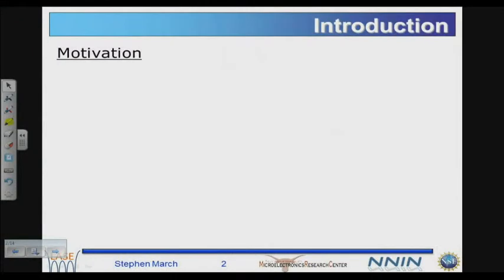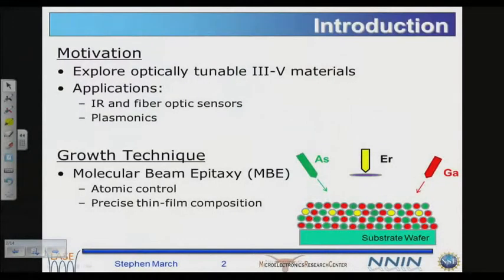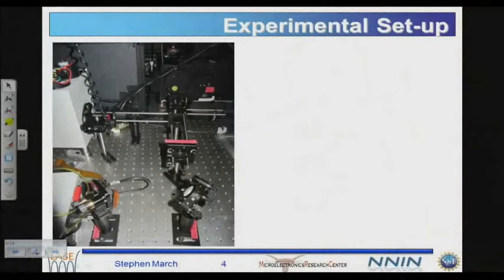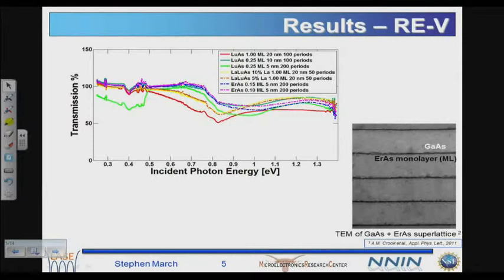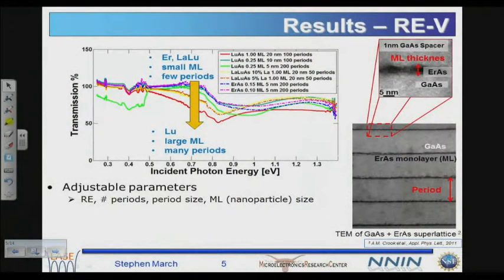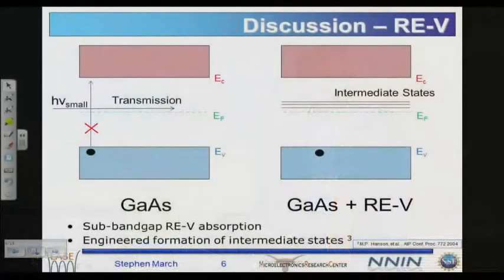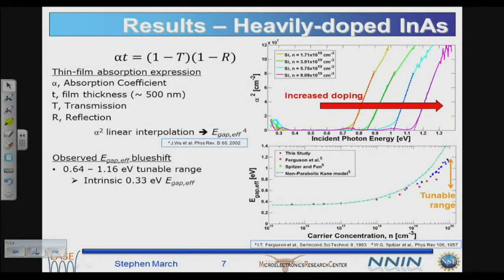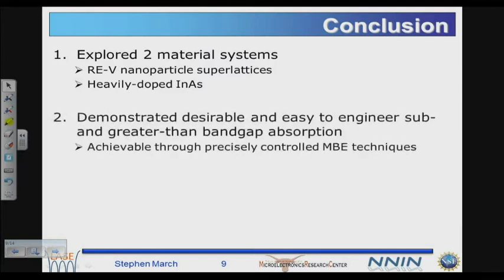Stephen March NNIN Summer REU Final Presentation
"Electrical and Optical Properties of Metal:Semiconductor Nanocomposites for Nanophotonics"

Delivered by Stephen March on August 12, 2013 in Atlanta, GA at the NNIN Summer REU Convocation